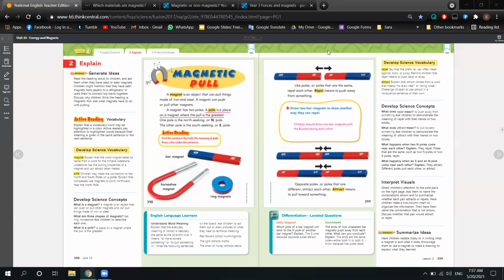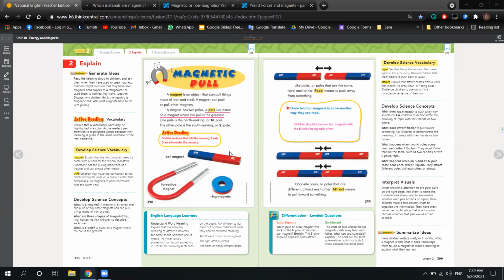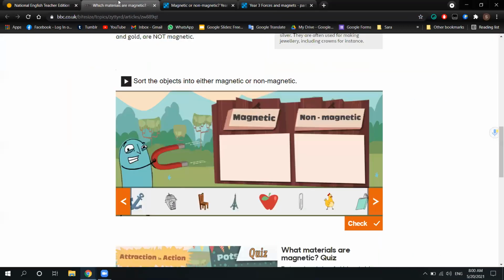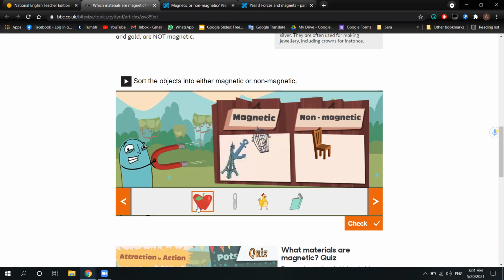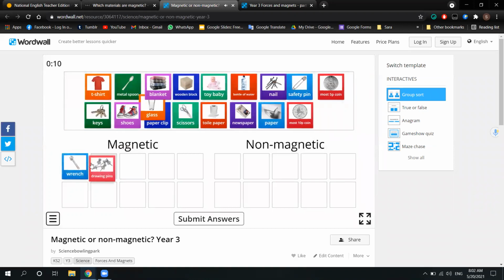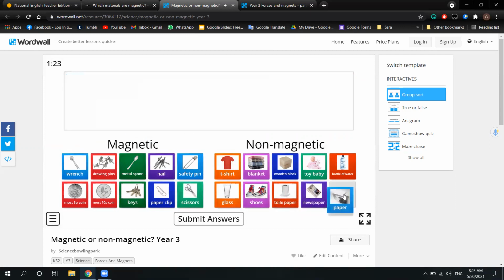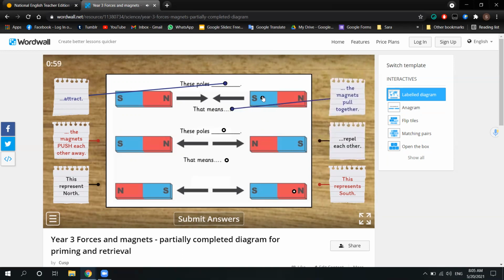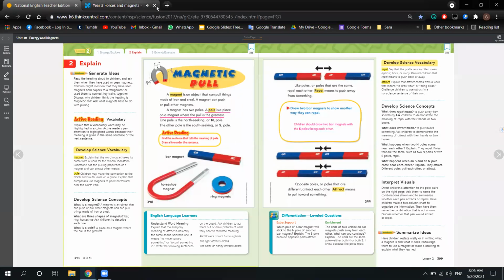G2I Online Science Video - Class #46 "Review about Magnets"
Magnets "Magnetic & Non-magnetic Objects"